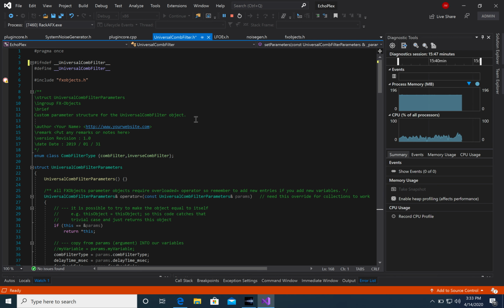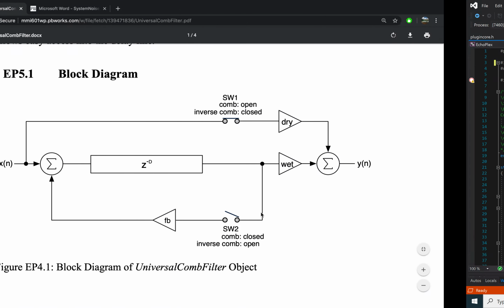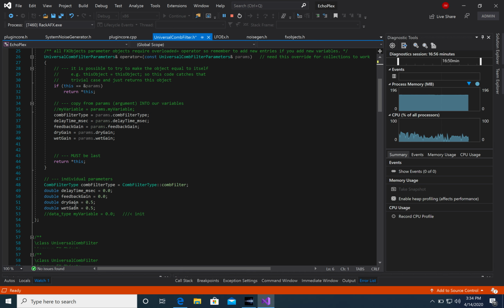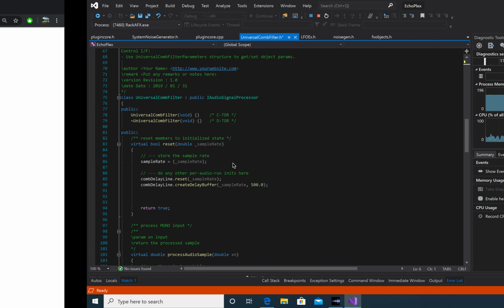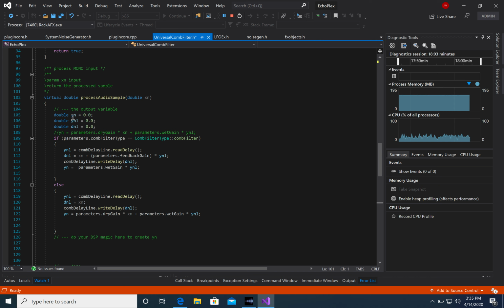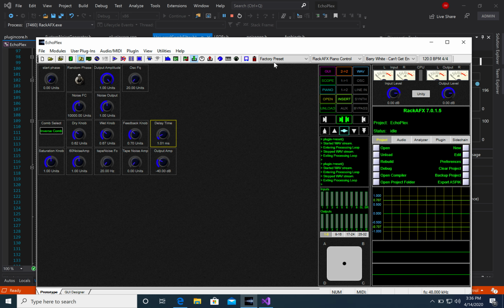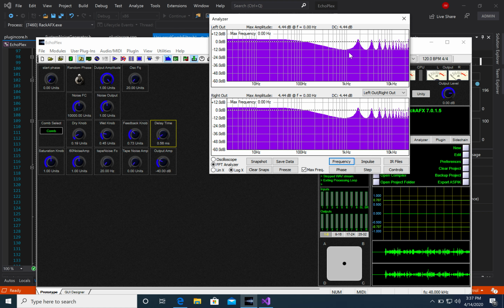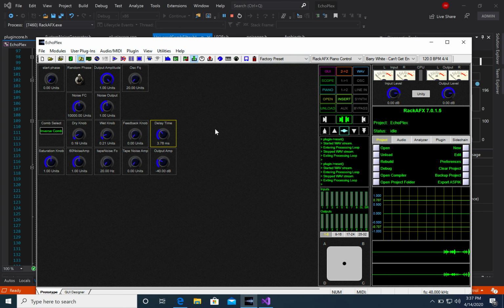Universal Comb FIlter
Universal Comb Filter Object in RackAFX